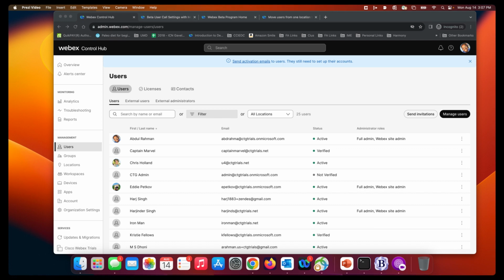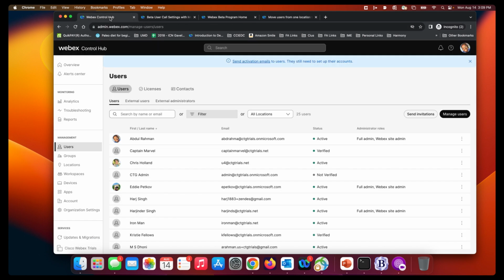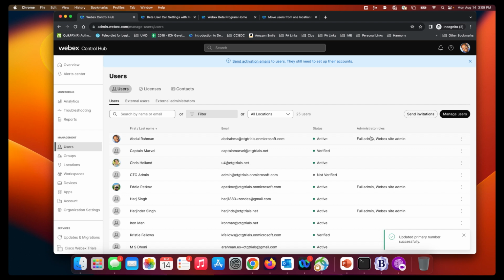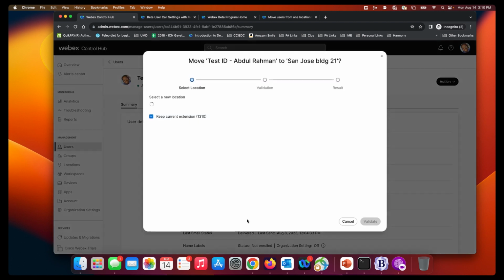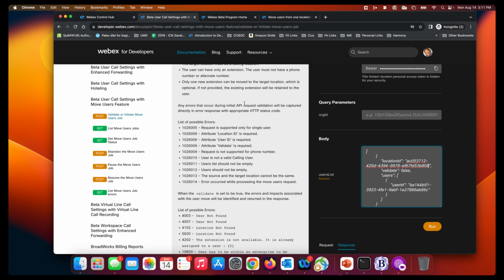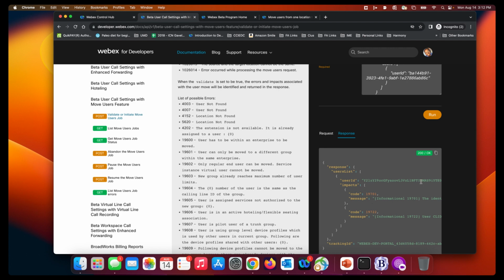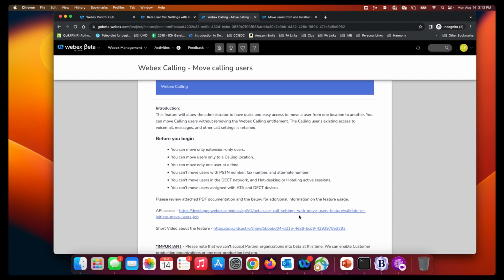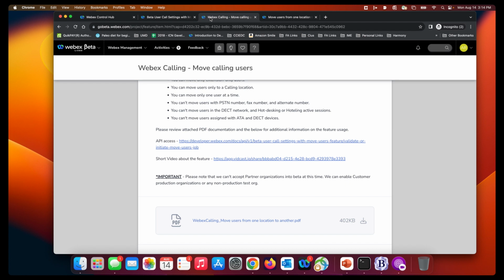Move Webex Calling Users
Move Webex Calling Users from one location to another location.